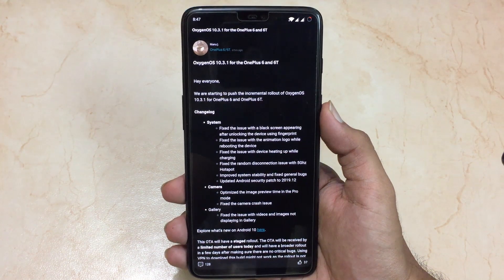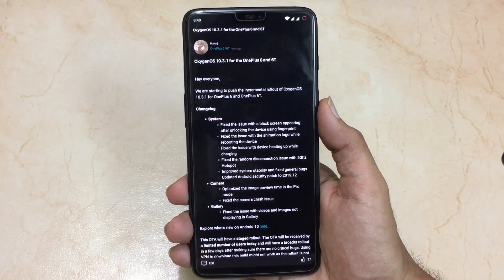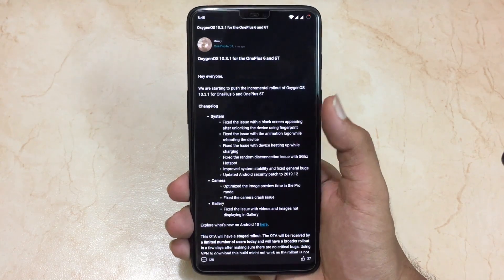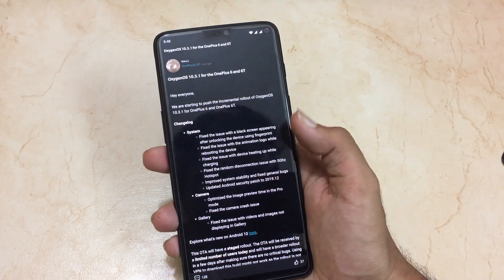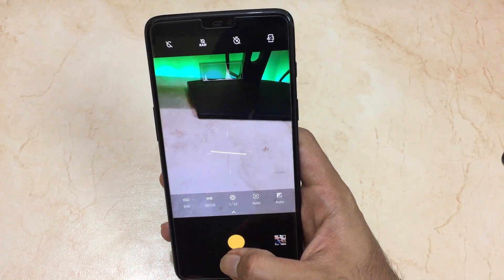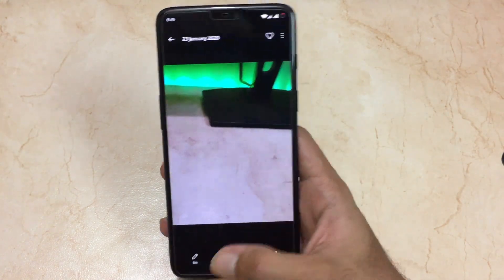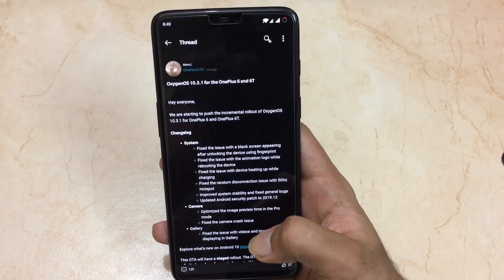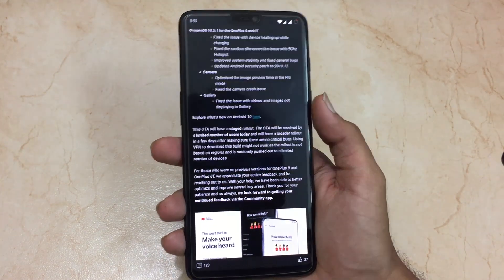OxygenOS 10.3.1 on OnePlus 6 & 6T | Overview | Bug Fixes | Android 10 Official Stable Version OTA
OxygenOS 10.3.1 Update on OnePlus 6 & 6T Review

Changelog-

System-
Fixed the issue with a black screen appearing after unlocking the device using fingerprint
Fixed the issue with the animation logo while rebooting the device
Fixed the issue with device heating up while charging
Fixed the random disconnection issue with 5Ghz Hotspot
Improved system stability and fixed general bugs

Camera-
Optimized the image preview time in the Pro mode
Fixed the camera crash issue

Gallery-
Fixed the issue with videos and images not displaying in Gallery